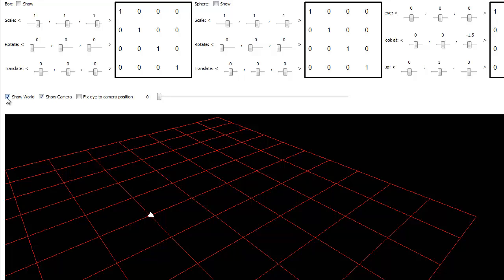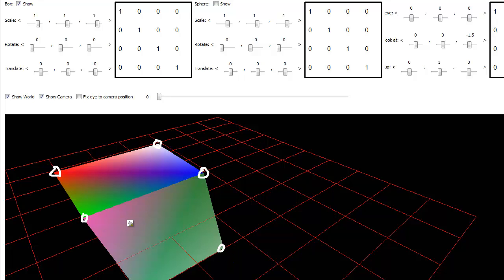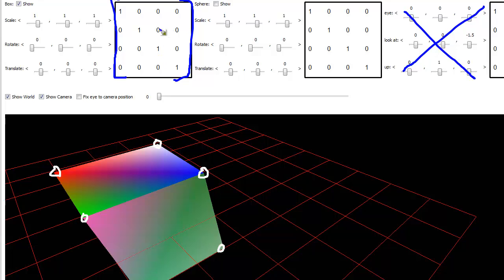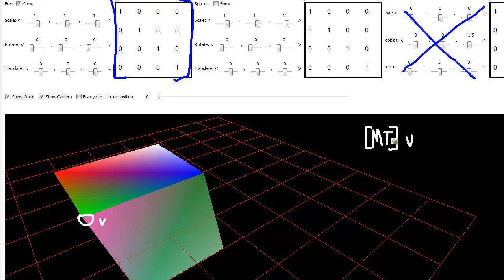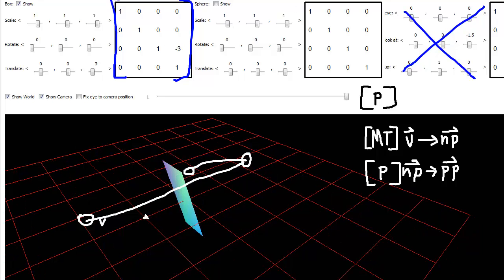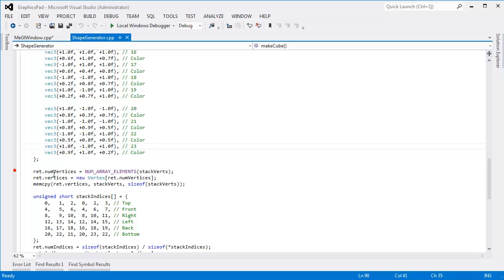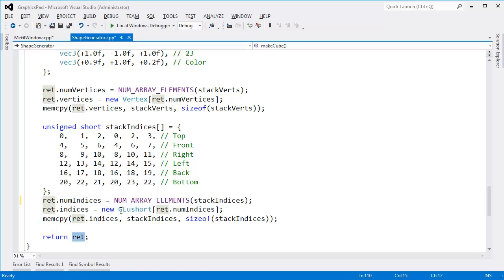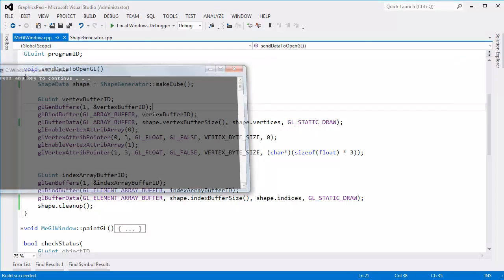OpenGL Cube Vertices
Loads cube vertices into an OpenGL buffer. Discusses how we transform these cube vertices to screen space.